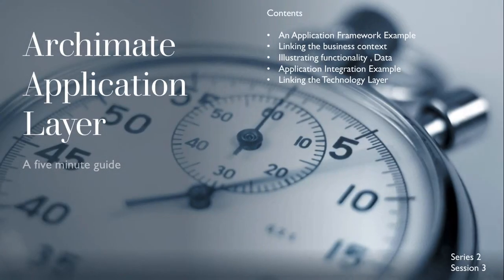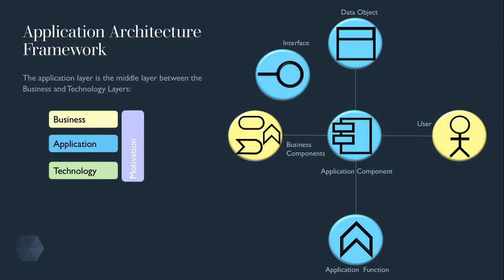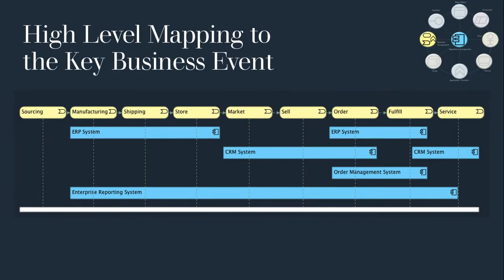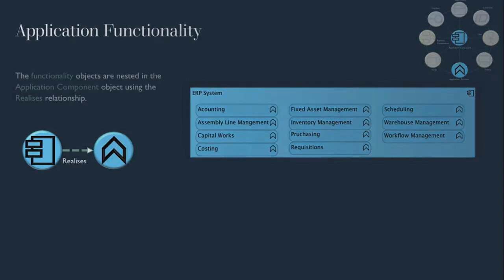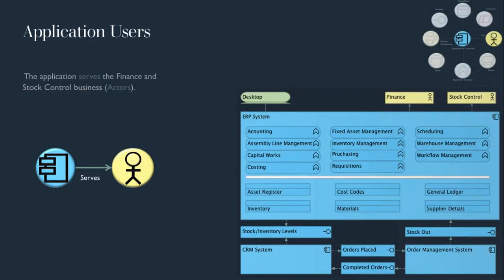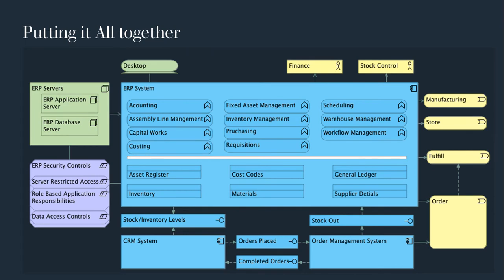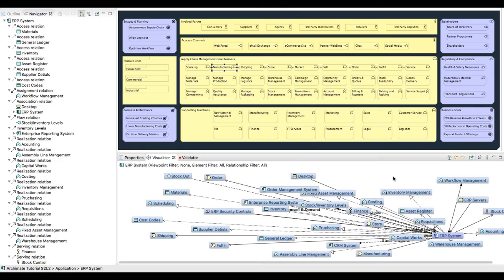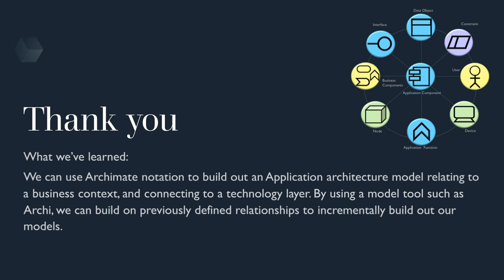2.3 Application Layer Architecture | Archi - Archimate Toolkit 5 minute guide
This is the third Session of the second series of Arhi -Archimate Modelling toolkit, five minute guides.

This session covers the Application Layer and is aimed at any level, interested in Enterprise Architecture modelling or the Archimate Framework.